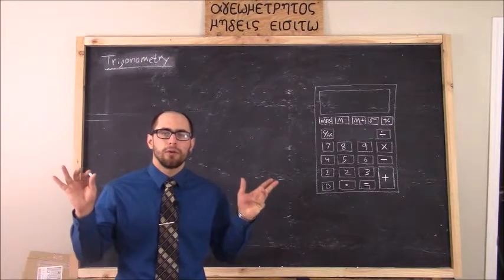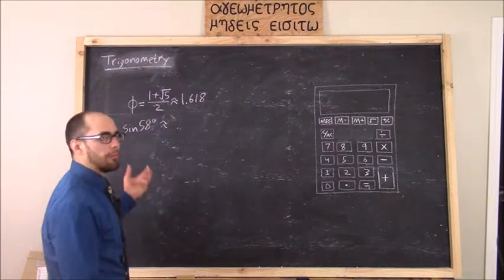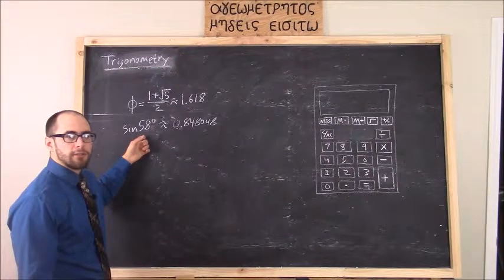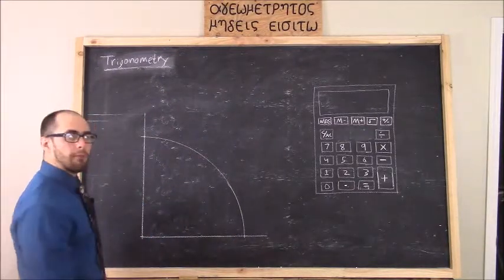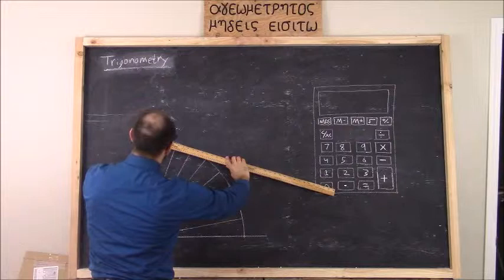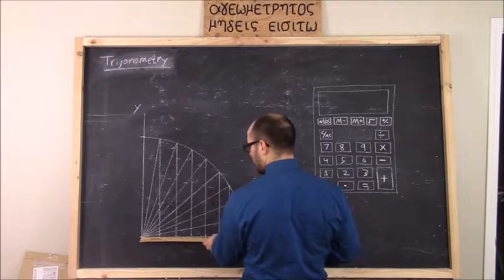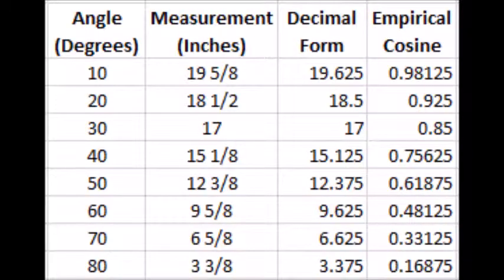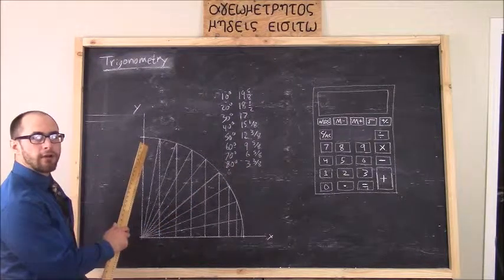An Empirical Approach to Trig Tables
An Empirical Approach to Trig Tables: Instead of finding exact representations by theory and reasoning, we get our hands dirty and simply make measurements to obtain cosine values. This practical approach has its own advantages and disadvantages.